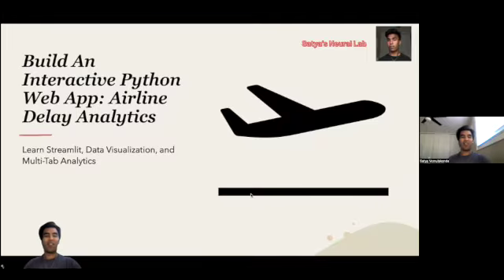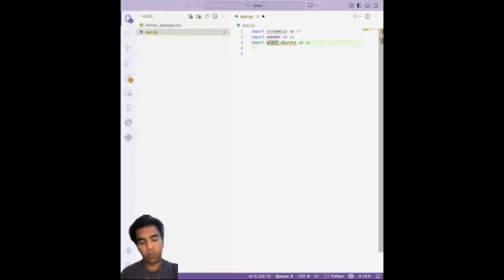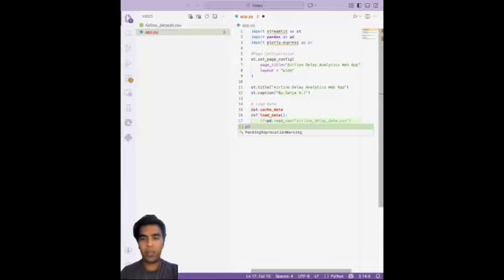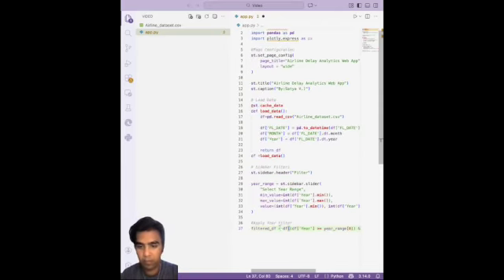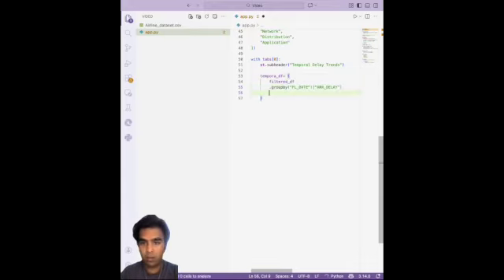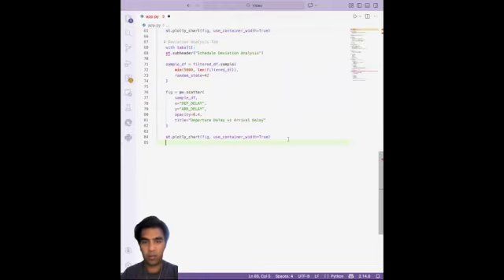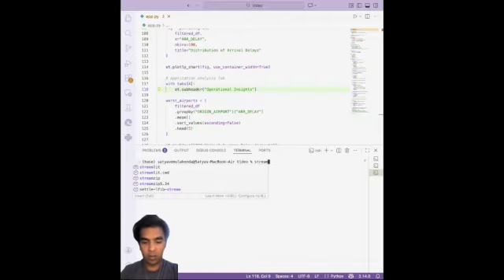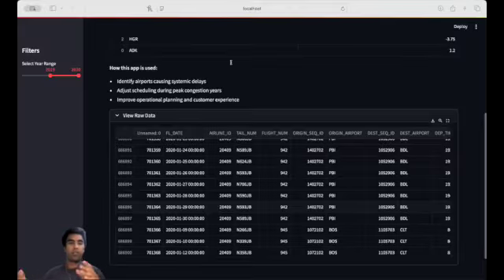Build a Real-World Python Web App with Streamlit | Data Analytics Dashboard Tutorial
Learn how to build a real-world Python web app using Streamlit and airline flight data.

In this step-by-step tutorial, we create a multi-tab analytics dashboard with temporal analysis, deviation analysis, network insights, and interactive visualizations.

In this video, you’ll learn:
1. How to build a Streamlit web app in Python
2. How to structure a multi-tab dashboard
3.How to move from a CSV file to a decision-support web app

This project uses real airline flight data, making it perfect for:
Python beginners and intermediates
Data analytics & data science students
AI in Business and analytics portfolios

Anyone learning how to build dashboards with Python